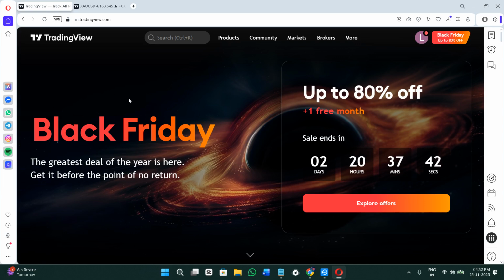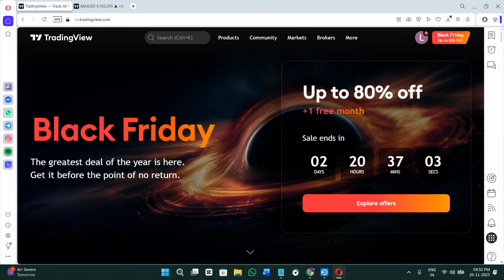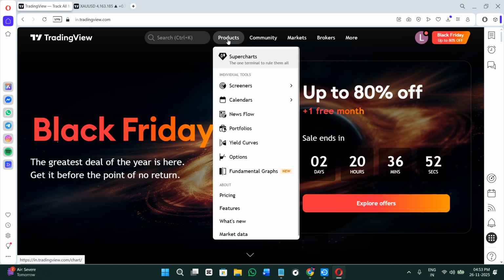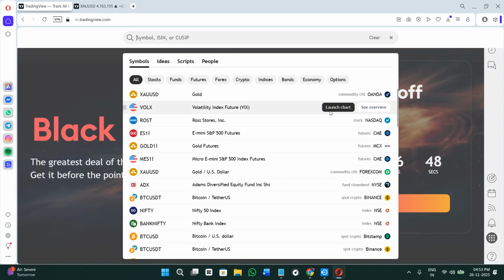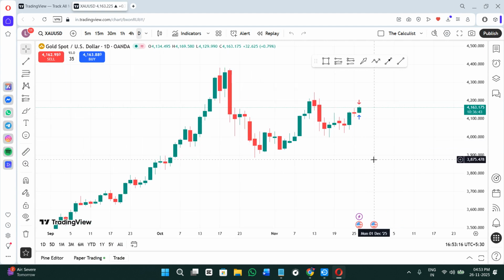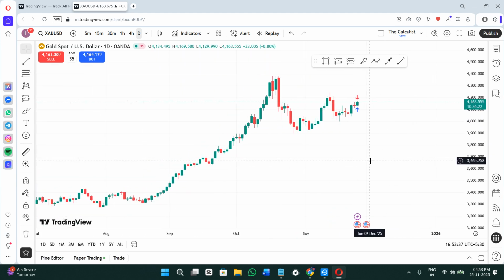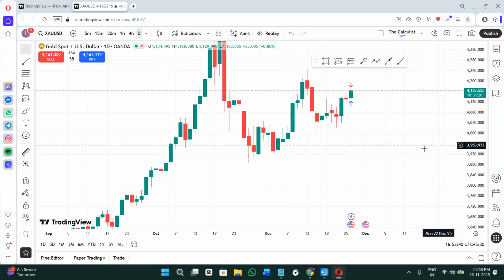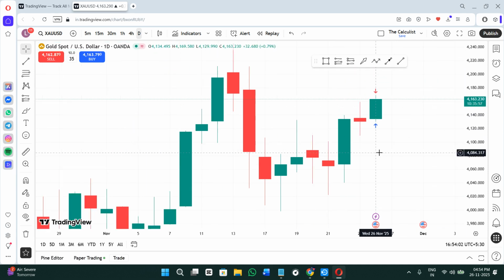How To Zoom Into Chart Or Increase Candle Size In Tradingview (2026 Guide)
Welcome to Checkmark Studio!!! In this tutorial video, I will show you How To Zoom Into Chart Or Increase Candle Size In Tradingview (2026 Guide)